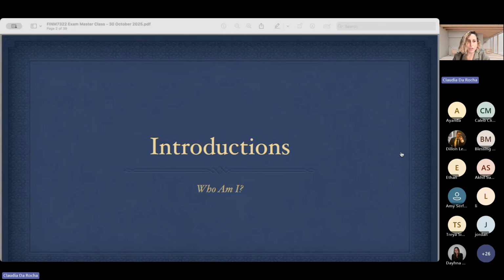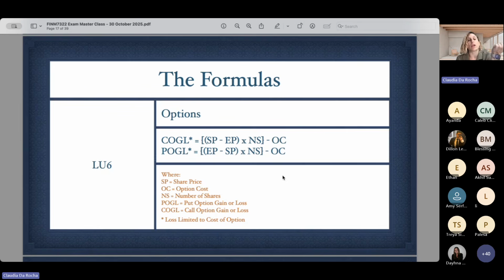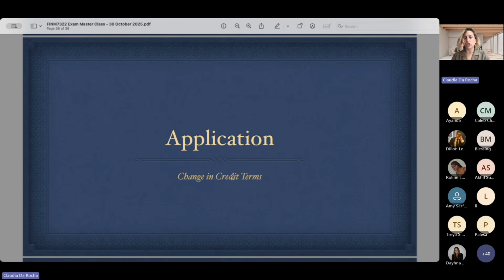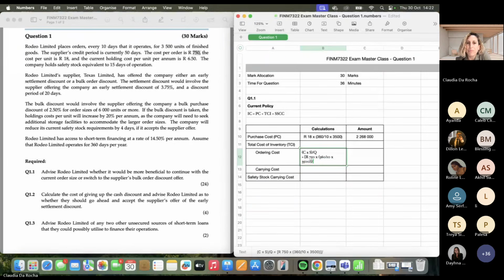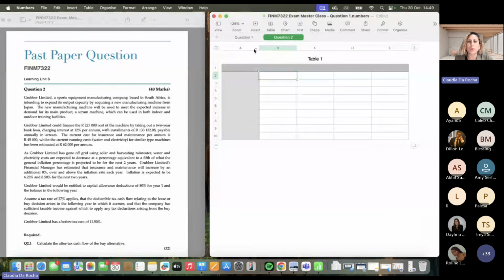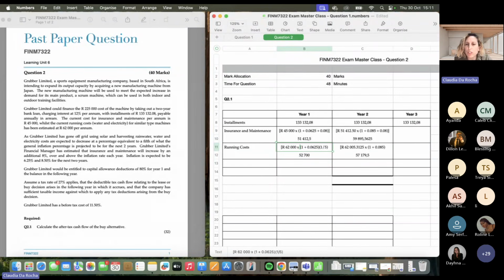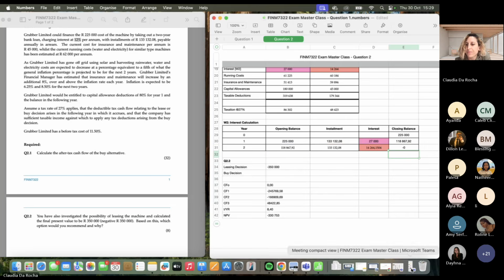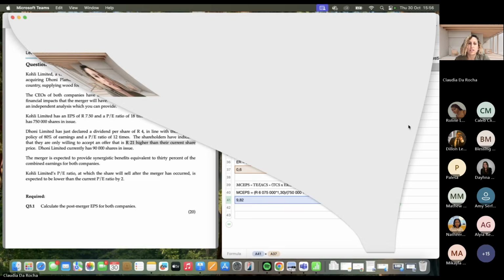FINM7322 Exam Master Class Learning Units 5 to 7 Recording